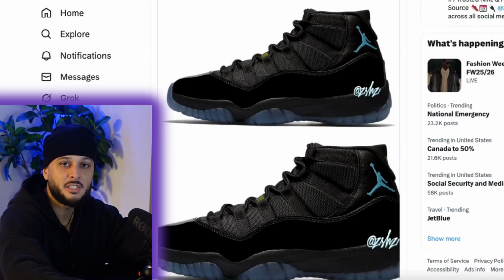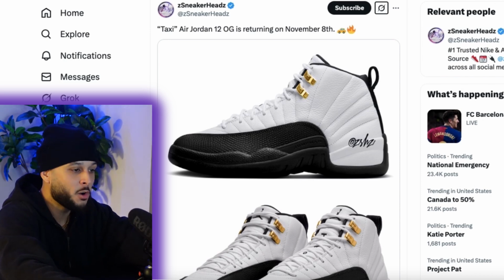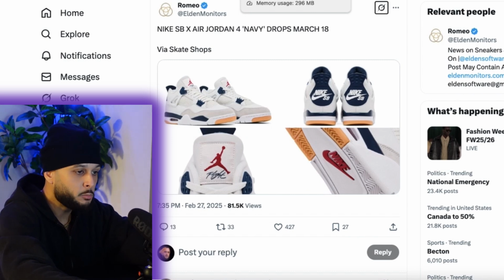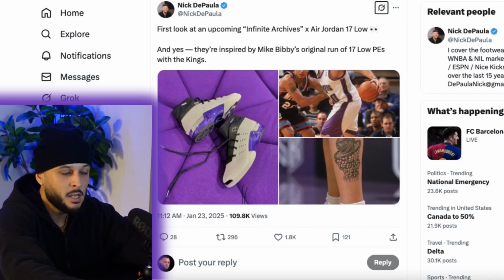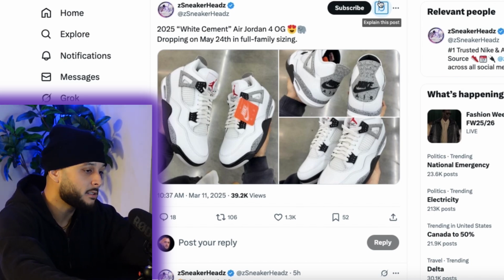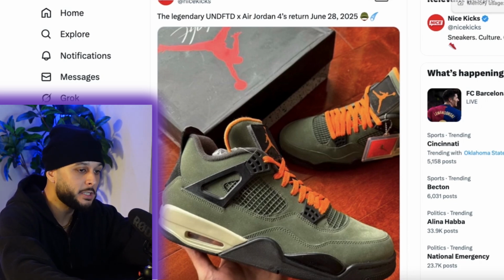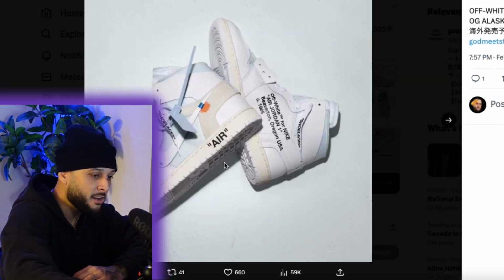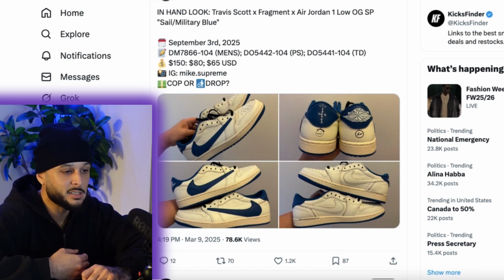TOP 15 Upcoming Jordan Releases For 2025 You Won't Want To Miss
00:00 Intro
00:59 Jordan 11 Gamma
01:36 Jordan 8 Aqua
02:18 Jordan 4 Rare Air
02:46 Jordan 12 Taxi
03:22 Jordan 1 UNC Reimagined
03:57 Jordan 4 x Nike SB Navy
04:41 Jordan 4 Black Cat
05:33 Jordan 1 Shattered Backboard
06:23 Jordan 17 x Infinite Archives
07:10 Jordan 1 Low x Nigel Sylvester Nitro
07:44 Jordan 4 White Cement
09:08 Jordan 4 x UNDFTD
10:14 Jordan 4 x Nigel Sylvester Fire Red
11:17 Number 2
12:17 Number 1